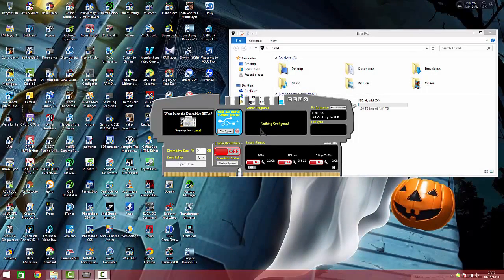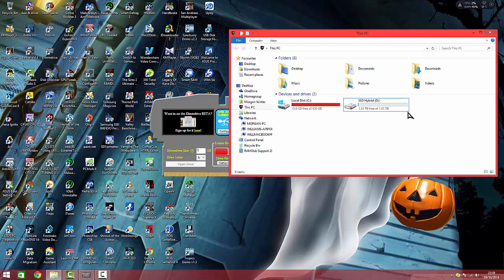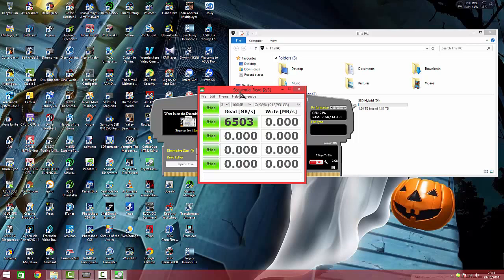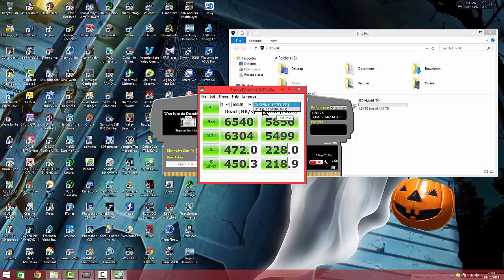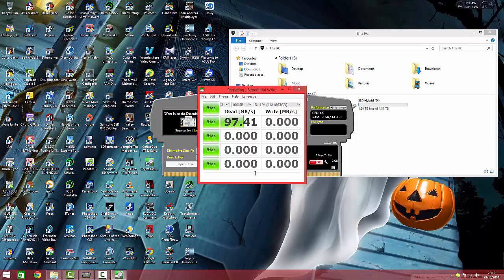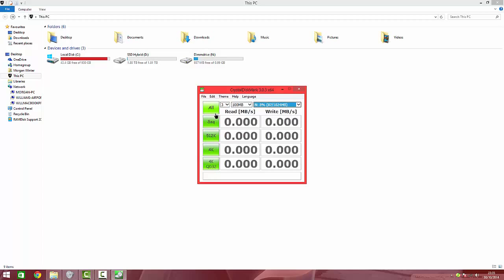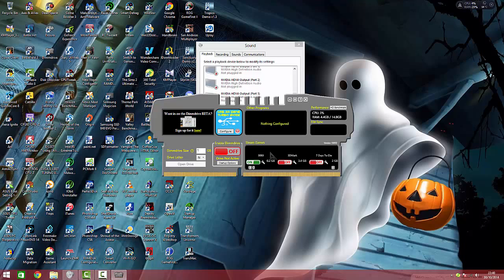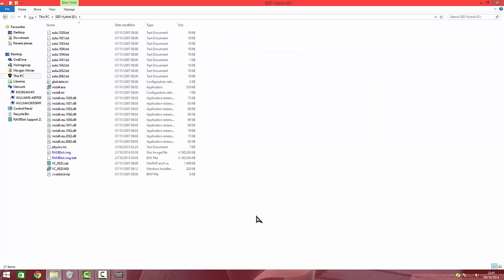Dimmdrive (RAMdisk): Review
Review for Dimmdrive (Windows only).
"Dimmdrive is a RAMdrive/RAMdisk built specifically for gamers.  We utilize the brilliant speed of DDR RAM to create virtualized hard drives specifically for gamers.  Unleash your full PC specs and achieve speeds in excess of 5,000 – 10,000 MB/s and above!"

Thank you to Dimmdrive for sending me a copy to review.